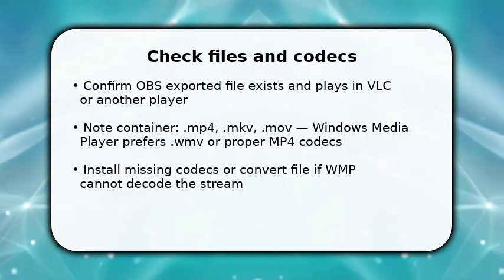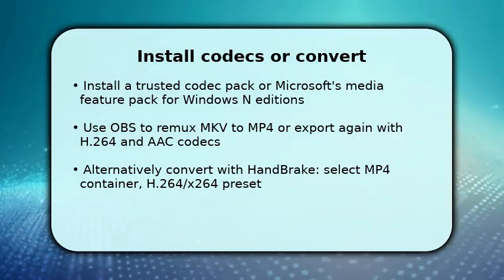How to Fix Obs Video Not Opening in Windows Media Player (updated)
Learn how to resolve the issue of an 'OBS video not opening in Windows Media Player' with this comprehensive guide. Discover troubleshooting steps and fixes for common problems, ensuring your videos play smoothly on WMP.

fix OBS video,